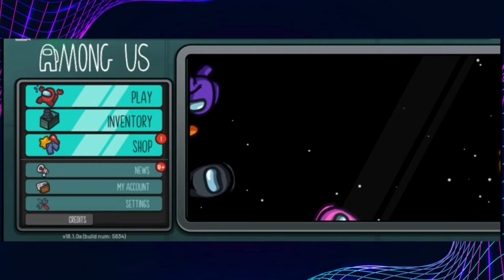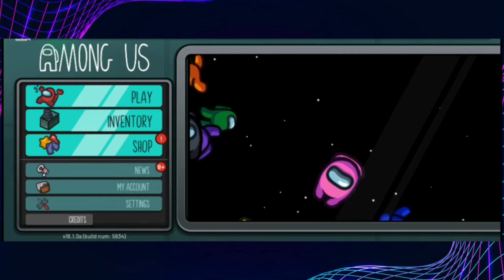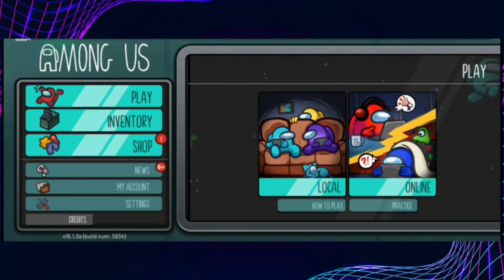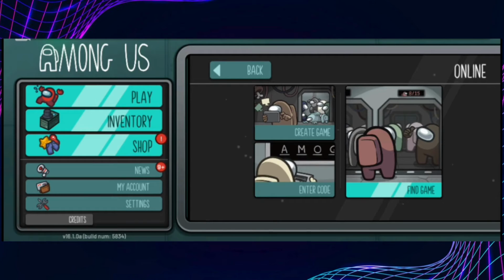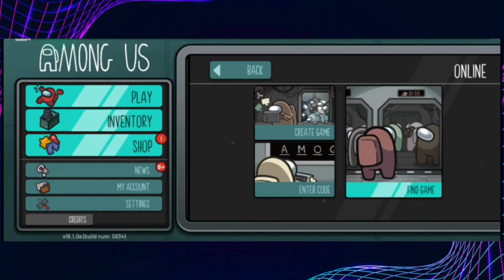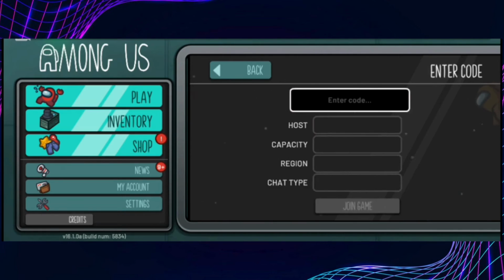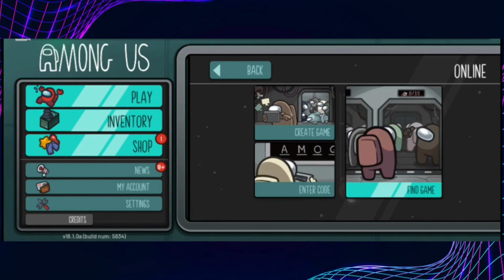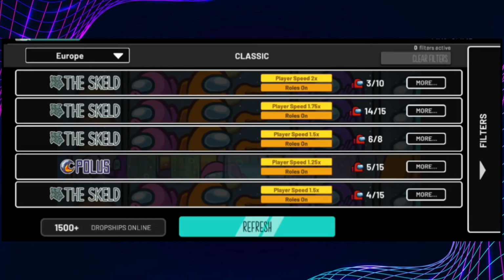How to Join Public Game in Among Us 2025?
Joining a public game in Among Us is quick and fun. Open the Among Us app → tap Online from the main menu → select Find Game → choose your preferred map, game mode, language, and number of impostors → scroll through the list of available public lobbies → tap the one you like → if there’s space, you’ll join instantly and can start playing with other players around the world.